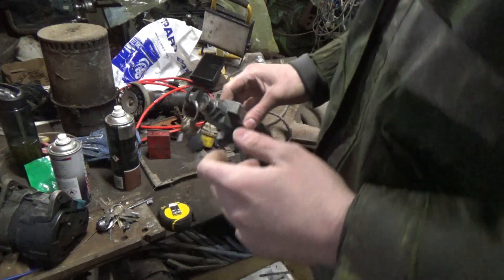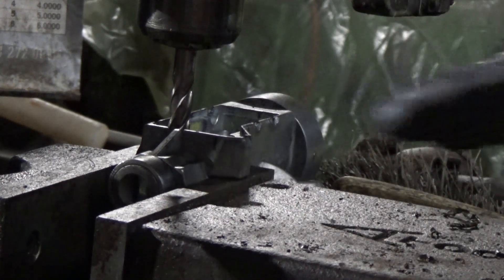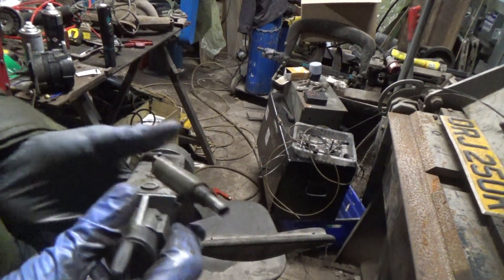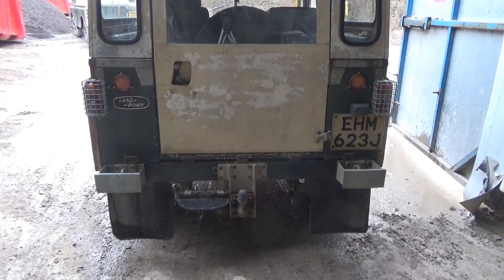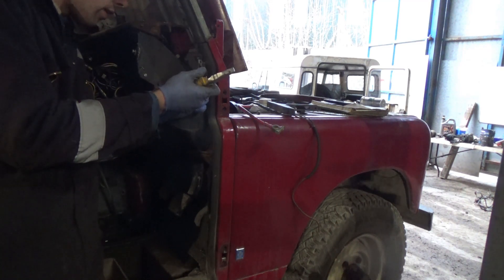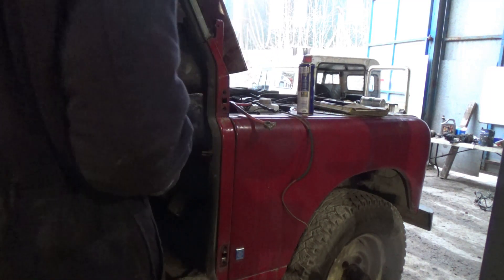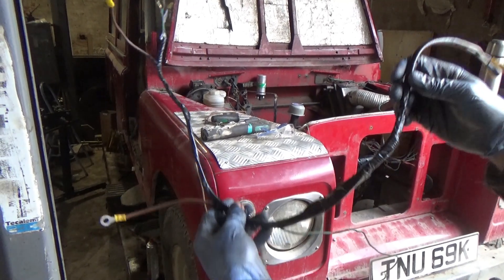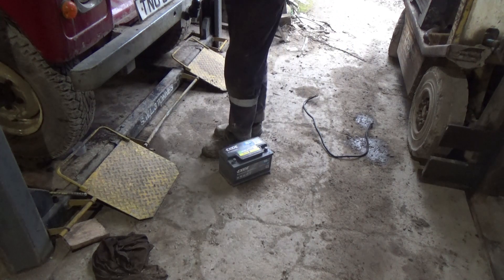Land Rover engine swap PART 5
In this video, I am continuing to sort the vehicle in preparation for the first start.